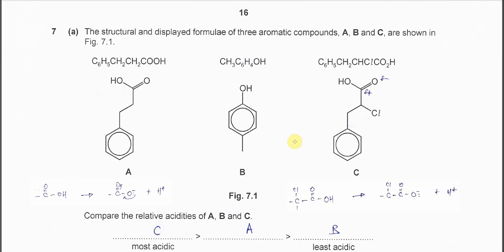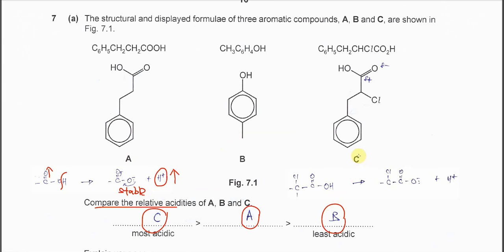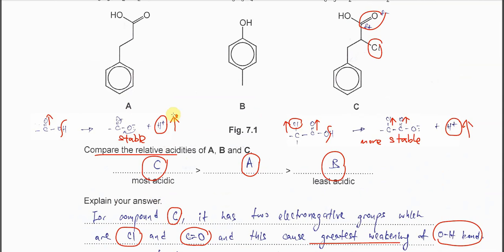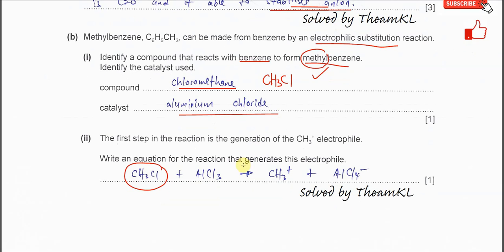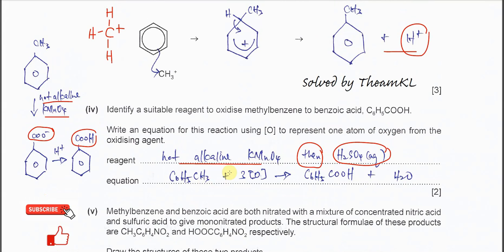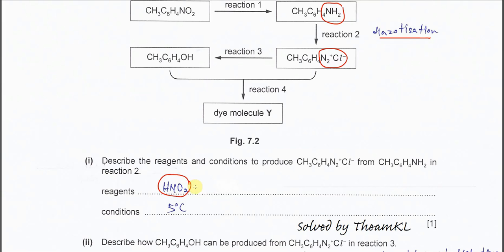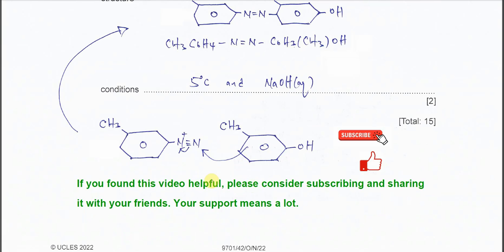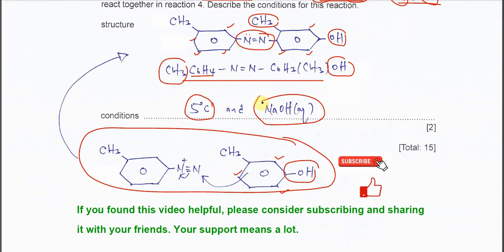9701/42/O/N/22/Q7 Cambridge International A Level Chemistry 9701 October/November 2022 Paper 42 Q7